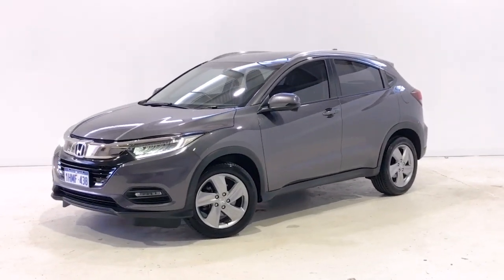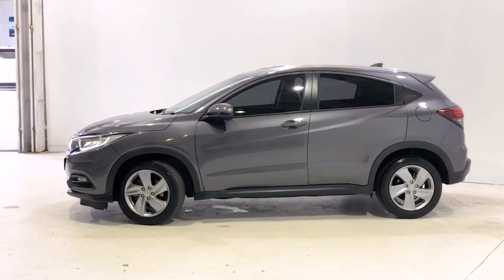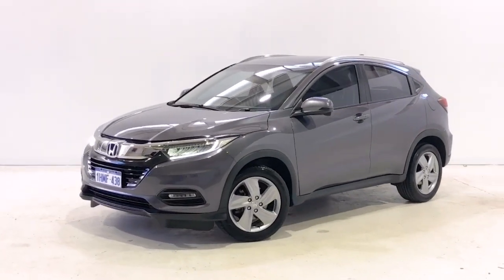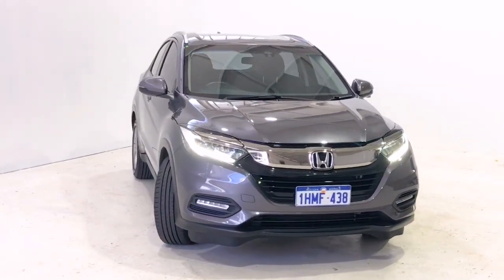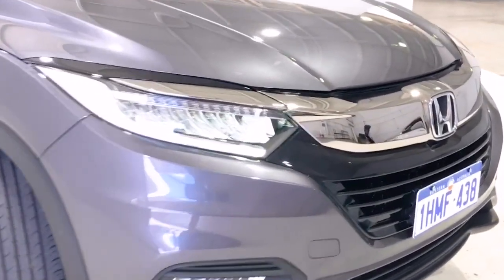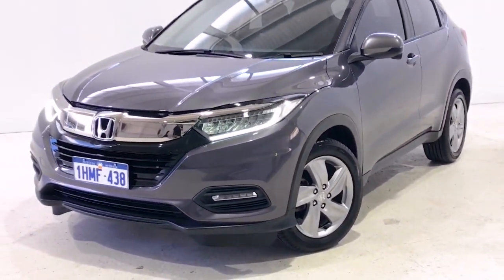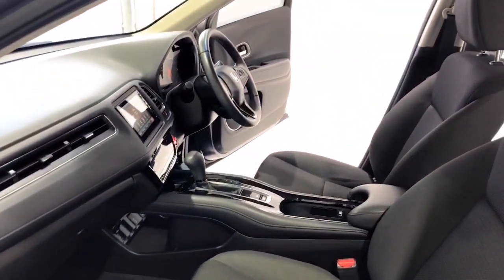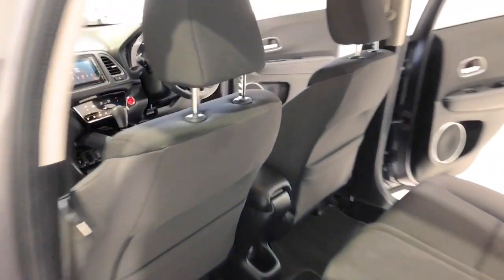2020 HONDA HR-V Myaree, Fremantle, Booragoon, Kardinya, Palmyra, WA 11004990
Grey New 2020 HONDA HR-V available in Myaree, Western Australia. Servicing the Fremantle, Booragoon, Kardinya, Palmyra, WA area.

Melville Hyundai
170 Leach Hwy